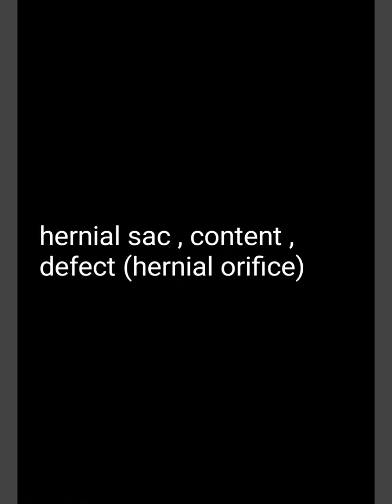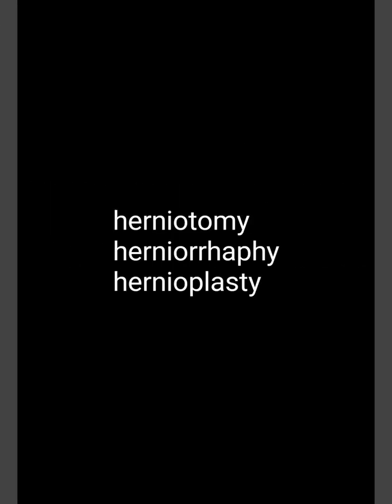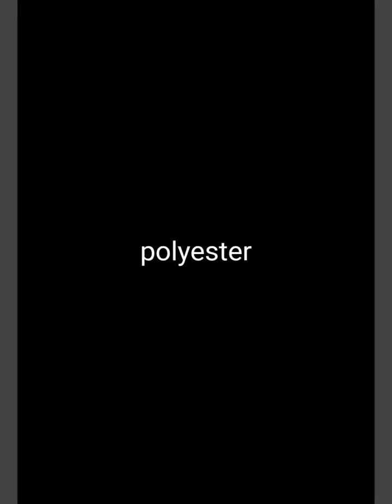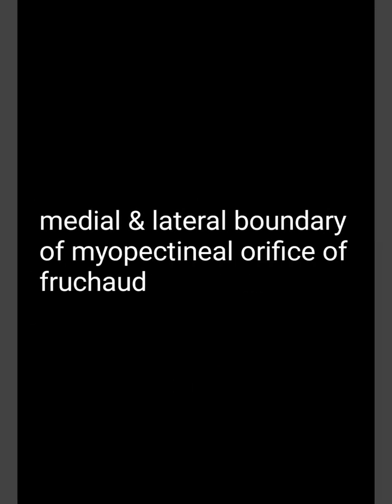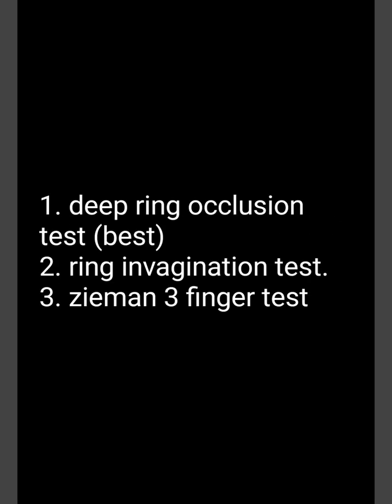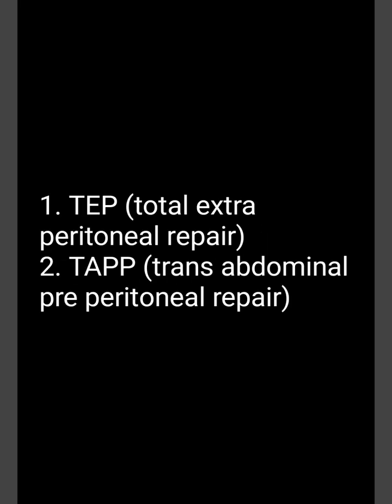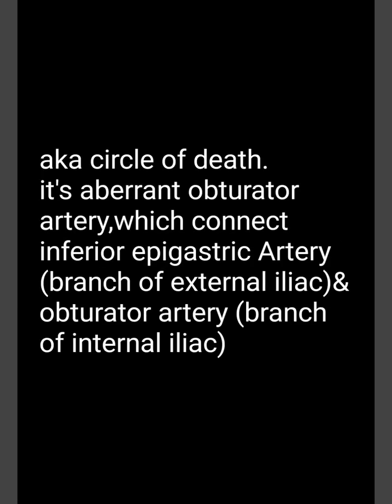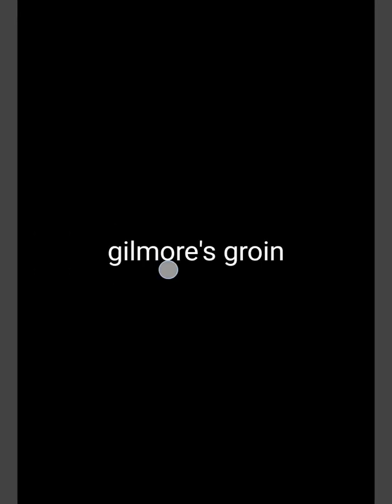Surgery - hernia 1 flashcards